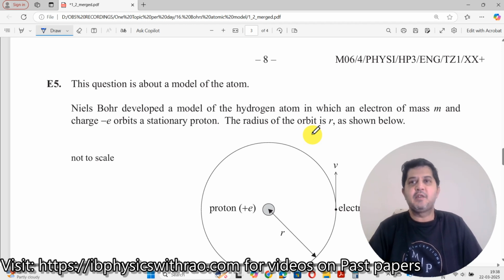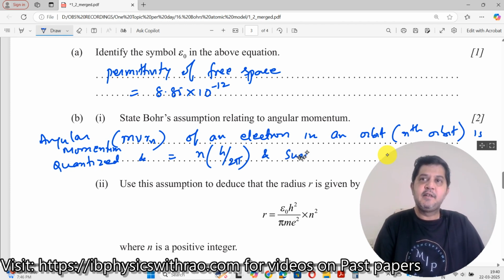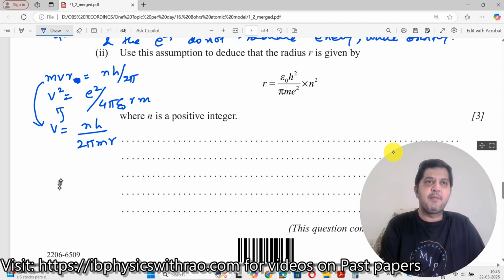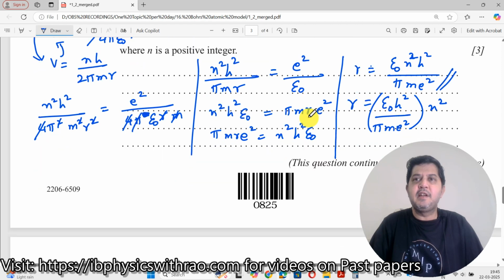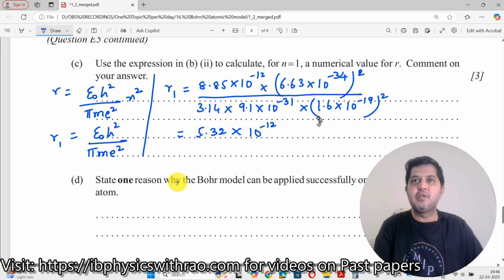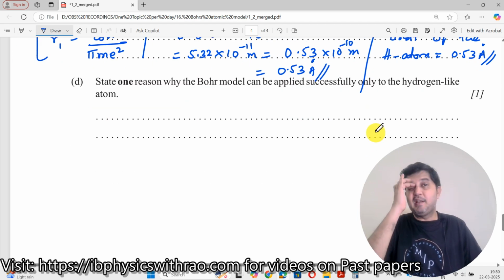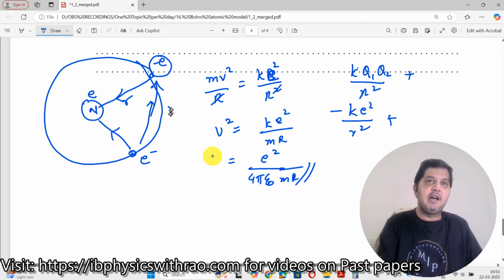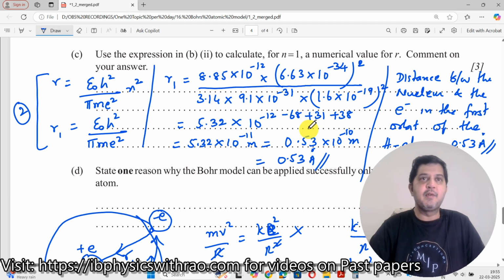31. [BOHR'S MODEL ] Neils bohr developed a model of hydrogen atom in which an elect [ MAY 2006, P3 ]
31. [BOHR'S MODEL ] Neils bohr developed a model of hydrogen atom in which an electron of mass m and charge −e orbits a stationary proton.  The radius of the orbit is r, as shown below. [ MAY 2006, P3 ]